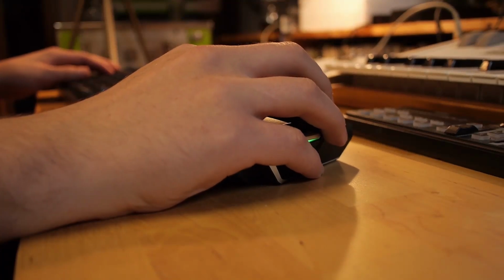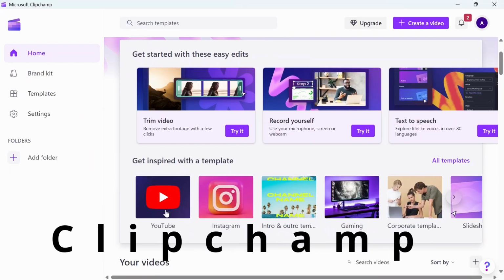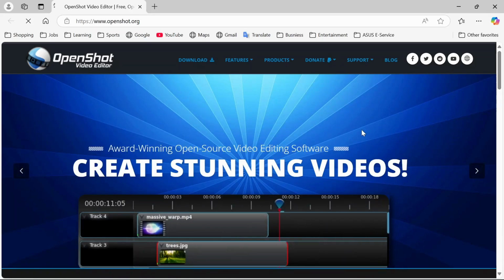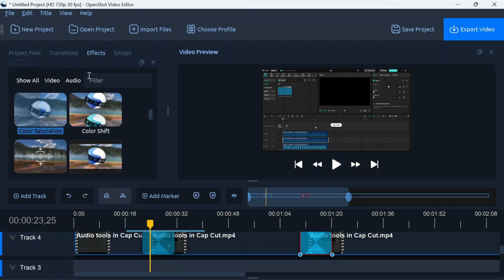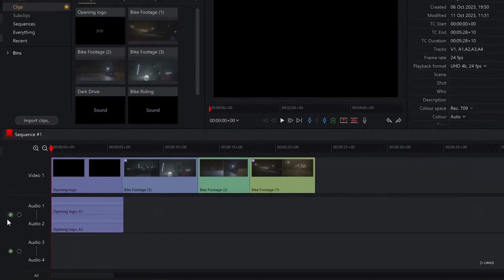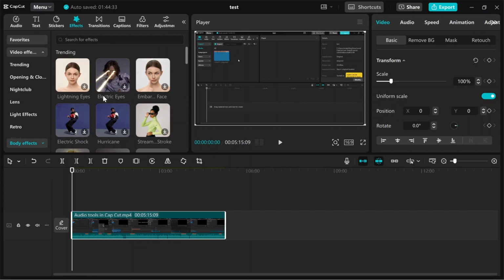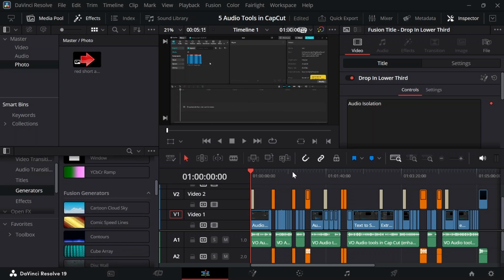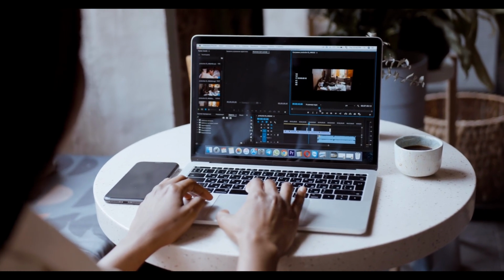Top 5 Free Video Editing Software in 2025 | Best Free Video Editors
Looking for the best free video editing software to elevate your video content? In this video, we explore the Top 5 Free Video Editing Software that cater to beginners, intermediate users, and even professionals.

Whether you need tools for YouTube videos, social media content, or professional projects, these video editors are powerful, easy to use, and, best of all, FREE!

Featured in this video:

Clipchamp – A user-friendly browser-based editor perfect for quick edits.
OpenShot – A versatile open-source tool for basic to advanced editing.
Lightworks – A professional-grade editor with free and pro versions.
CapCut – A mobile-friendly editor with fantastic features for TikTok and Instagram creators.
DaVinci Resolve – The ultimate free editor for advanced editing and color grading.